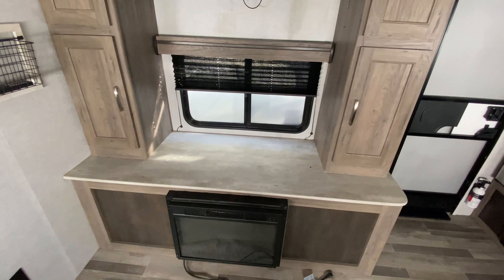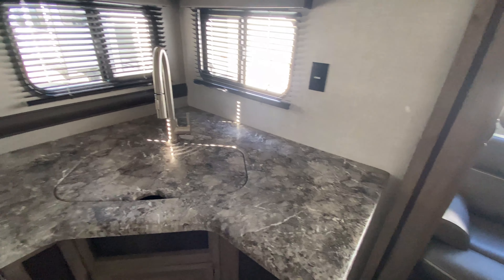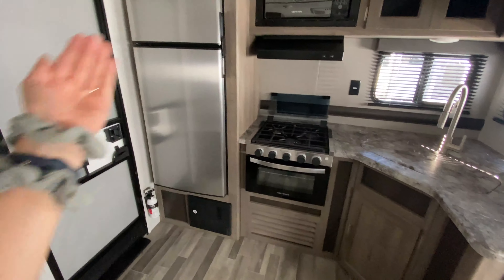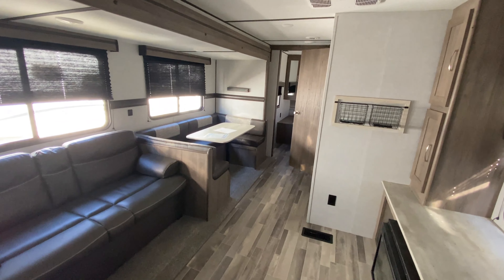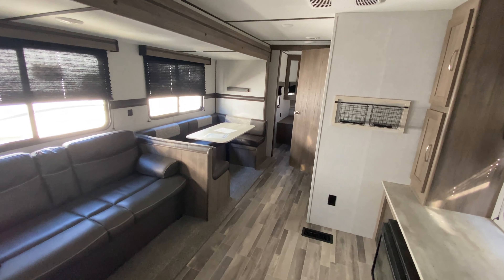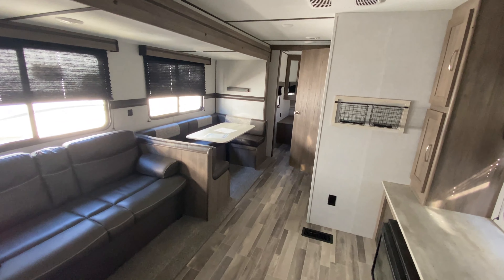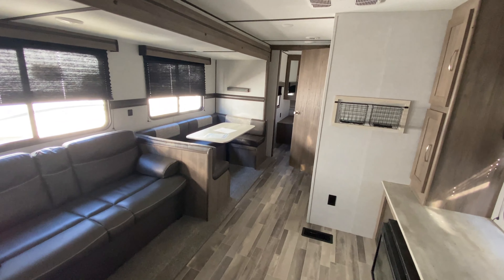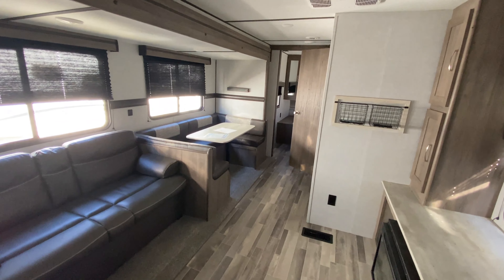Gorgeous Rear Kitchen Unit | Pre-Owned 2021 Zinger 294RK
A beautiful rear kitchen pre-owned unit we just got recently. Updated color scheme, so you're not seeing the dark and dingy interior like most older units. Plus you got the additional storage, outside kitchen and unique interior as well! What do you guys think?